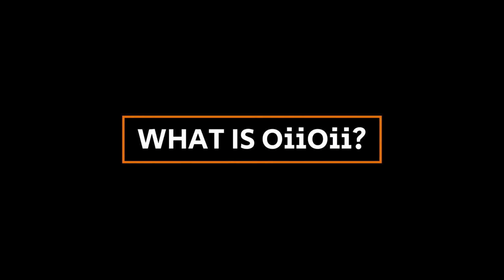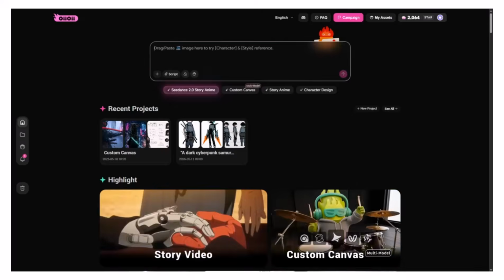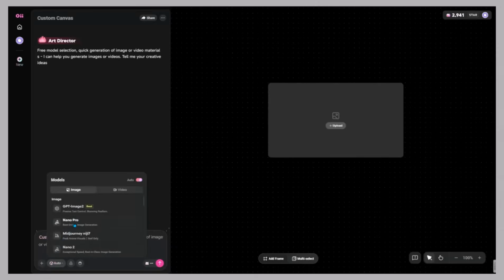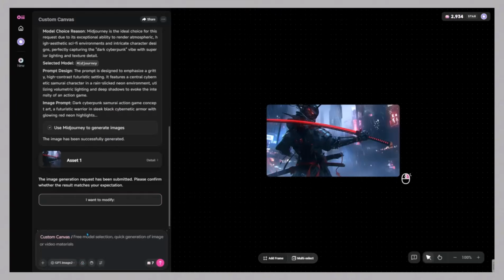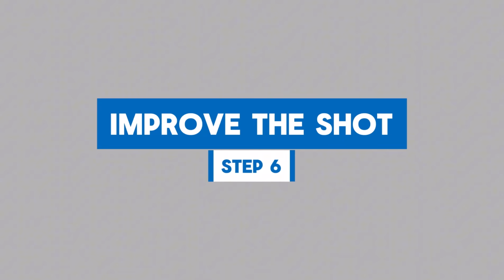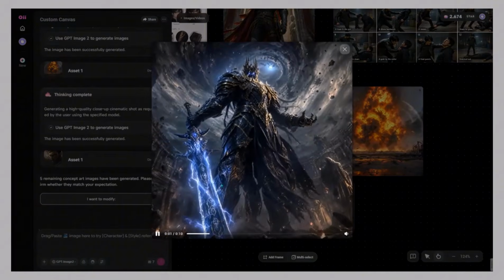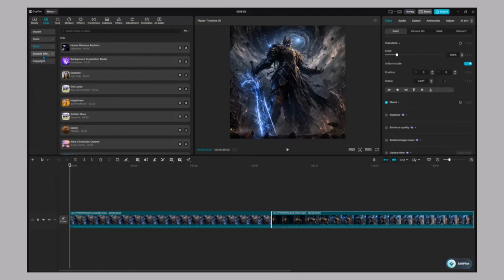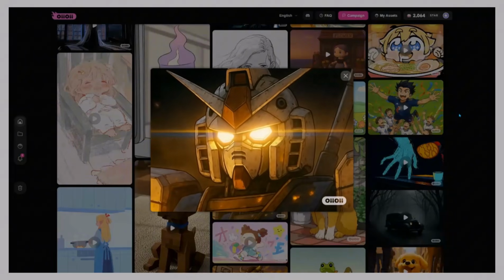AI Game Trailer Tutorial – OiiOii Custom Canvas + Seedance 2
Create cinematic AI game trailers using OiiOii Custom Canvas, Image 2, and Seedance 2.

In this full tutorial, I’ll show you how to generate realistic AAA-style game scenes, animate them into cinematic sequences, and turn them into viral short-form content for YouTube Shorts, TikTok, and more.

In this video you’ll learn:
• How to use OiiOii Custom Canvas
• Generating cinematic game scenes with Image 2
• Animating scenes using Seedance 2
• Creating fake AAA game trailers with AI
• Viral AI gaming content ideas
• Monetization opportunities for AI creators
• Tips for making horror, anime, fantasy, and cyberpunk game concepts

This workflow is perfect for:
• AI filmmakers
• YouTube Shorts creators
• TikTok creators
• Indie game marketers
• Anime creators
• Cinematic content creators